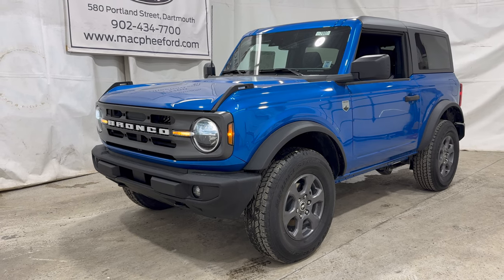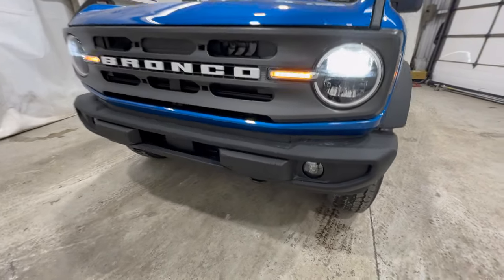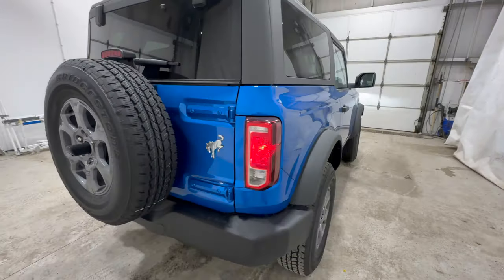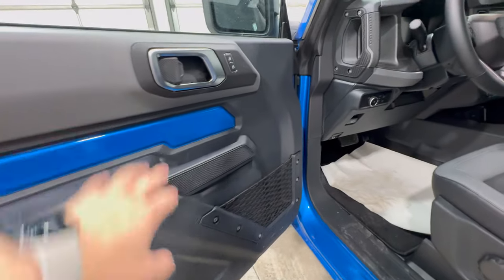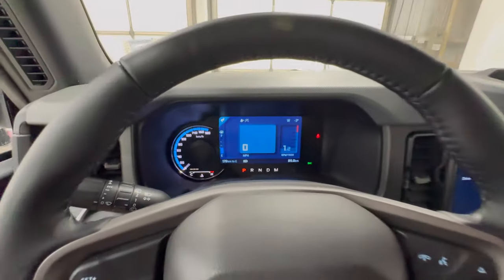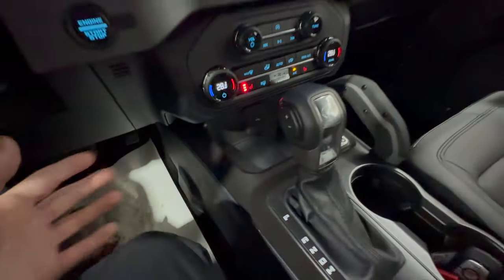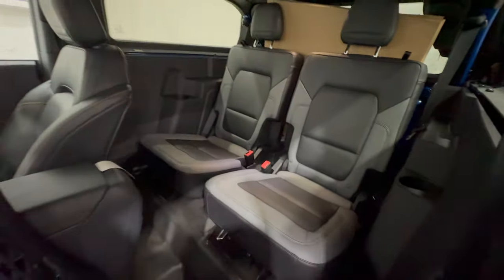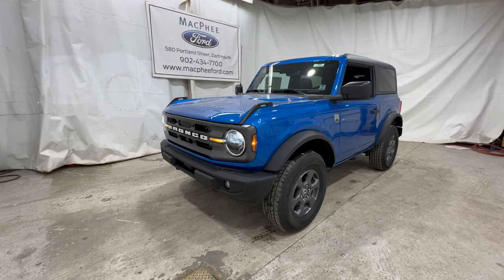NEW BASE BRONCO!! 2024 Ford Bronco Big Bend 2-Door Review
2024 Ford Bronco Big Bend in Velocity Blue Metallic. 2.3L EcoBoost I4 Turbocharged 4x4, 10 Speed Automatic, 222A Mid Package, Trailer Tow Package.

E7 VELOCITY BLUE METALLIC 0
S VINYL GREY/BLACK SEATS 0
V BLACK ONYX INTERIOR 0
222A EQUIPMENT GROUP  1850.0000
.BIG BEND SERIES 0
.MID PACKAGE 0
.DUAL-ZONE ELEC CLIMATE CNTRL 0
.FRONT ROW HEATED SEATS 0
.POWER OUTLET 0
.FORD CO-PILOT360 0
99H .2.3L ECOBOOST I-4 ENGINE 0
44T 10-SPEED AUTO TRANSMISSION 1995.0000
P255/75R17 A/T TIRES (32") 0
3.73/REAR AXLE-OPEN DIFF 0
CNCTD NAV (1-YEAR SUB INC) 0
FRONT AXLE-OPEN DIFFRNTL 0
AM/FM,7 SPKRS,SDARS 0
REMOTE START SYSTEM 0
17" GREY-PNTD ALUM WHEELS 0
43L HARD TOP, MOULDED-IN-COLOUR 0
.SOUND DEADENING HEADLINER 0
.FRT ROW TOP PANEL STORAGE BAG 0
CV LOT MANAGEMENT 0
693 PARTIAL GAS FILL 0
T 32  INCH SPARE TIRE COVER 1 (A 160.0000
T TRAILER TOW PACKAGE 570.0000